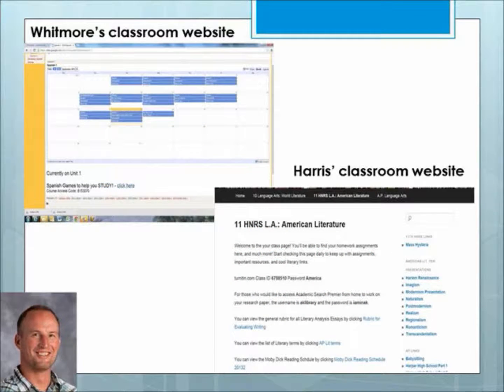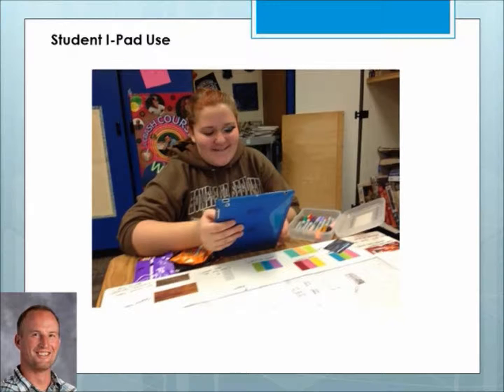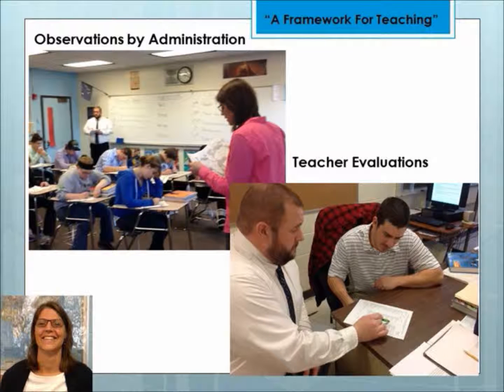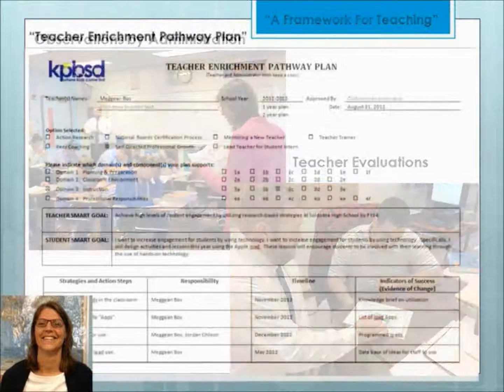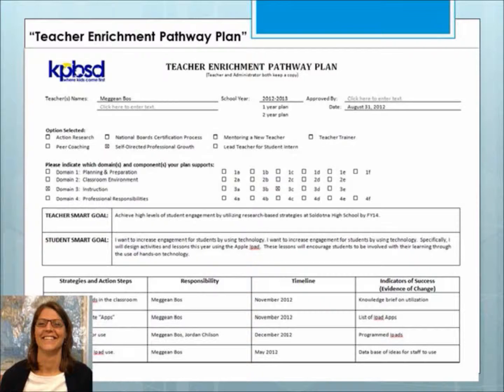Standard 3 Video